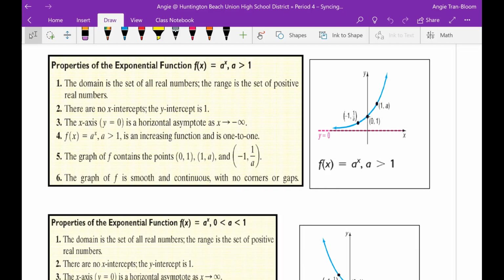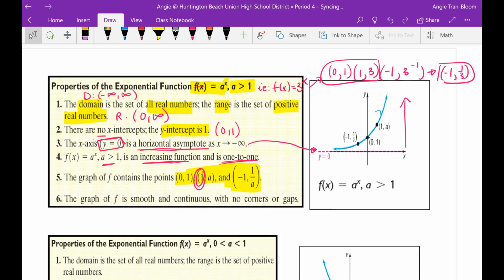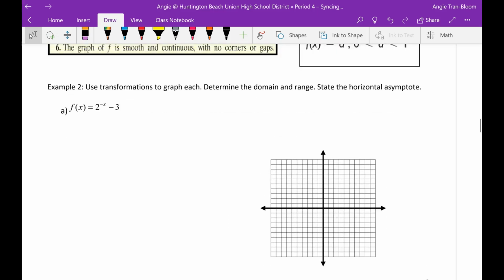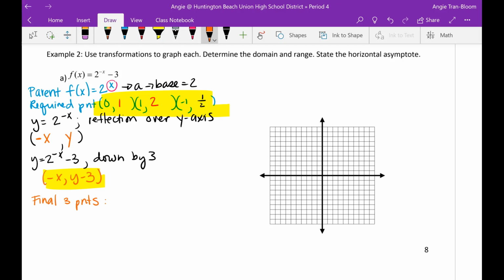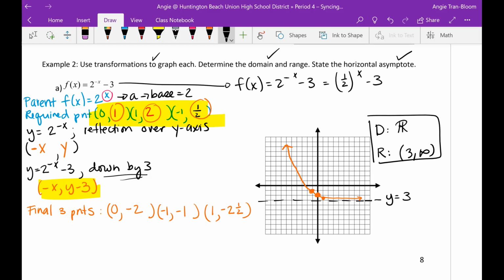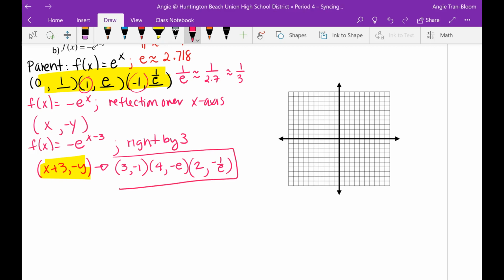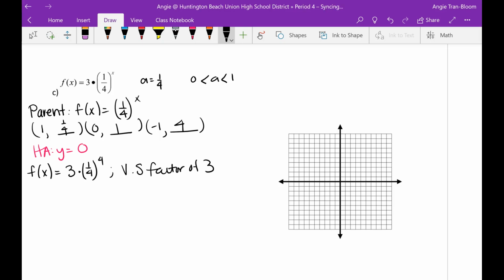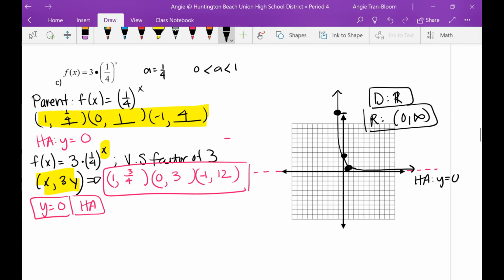5-3 example 2